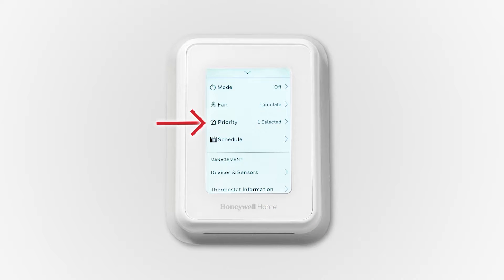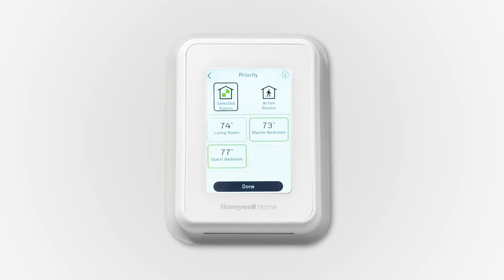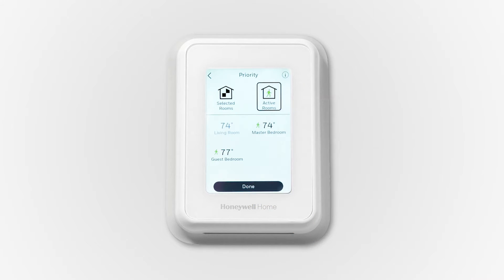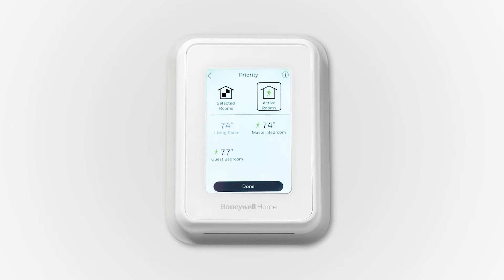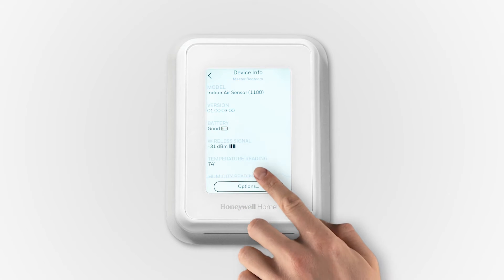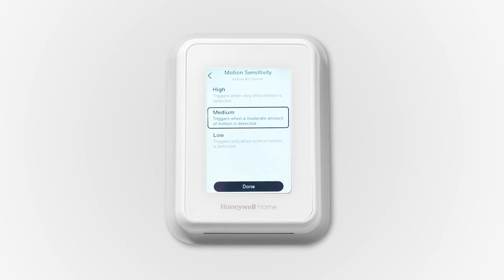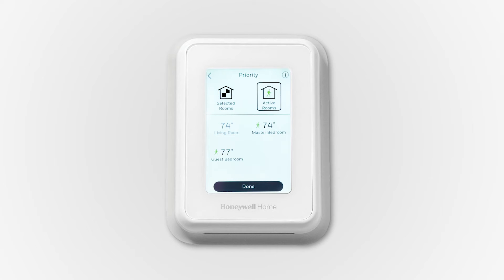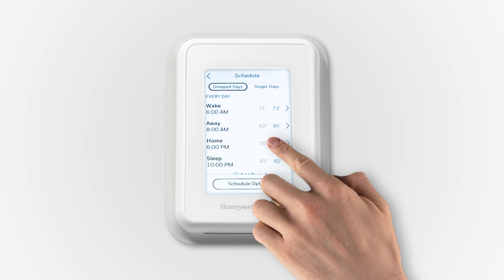Set Priority for Indoor Sensors | T9, T10 and T10+ Thermostats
Using the thermostat with wireless indoor air sensors can help sense the temperature in the occupied rooms. Set the priority for your indoor sensors.